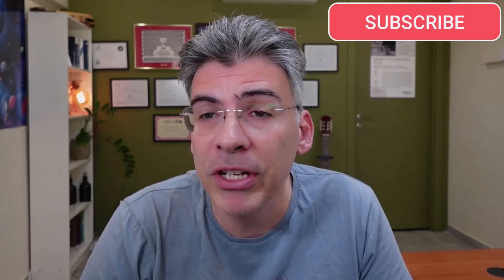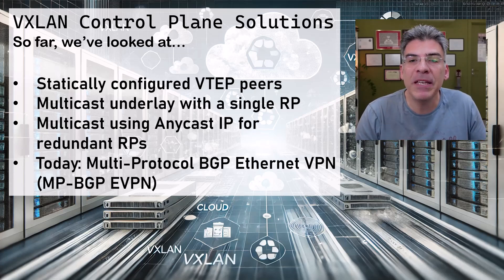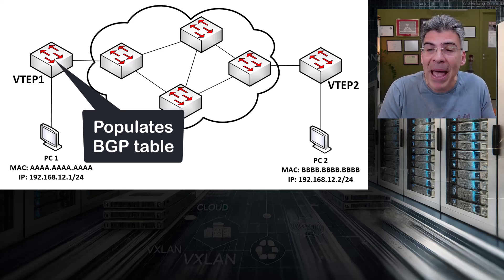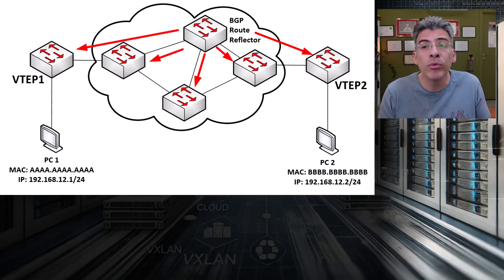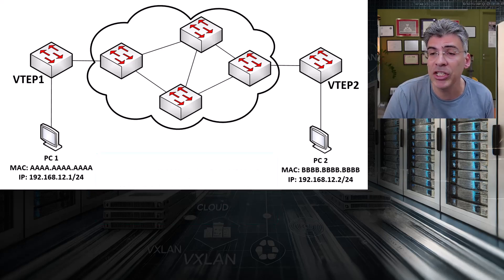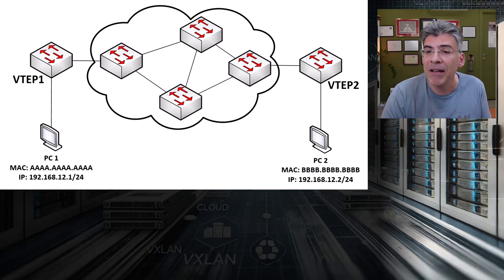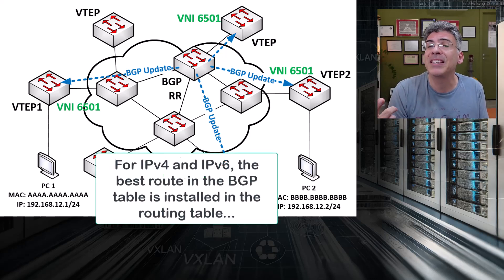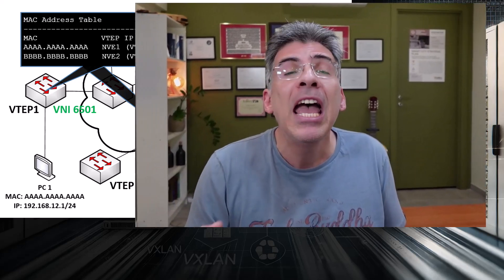VXLAN - Understanding the MP-BGP EVPN Underlay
Multi-Protocol BGP with Ethernet VPN is an excellent option to employ the control plane underlay for a VXLAN deployment.  In this video, I will delve deep into how such a topology works, and why it is among the most scalable and efficient solutions for VXLAN.

☑️ Chapter list:
00:00 Introduction
00:41 Deploying the Underlay
01:25 MP-BGP EVPN Control Plane
03:04 Components of MP-BGP EVPN
04:03 BUM Traffic
05:41 Putting it all together
08:01 Summary

Corrections:

6:59 I say "It's not enough that the MAC address of PC1 enters the BGP table of VTEP1".  It should say "PC2" not PC1.  Thanks to @et1000et1000 for catching that!